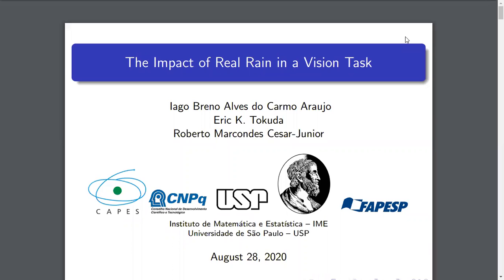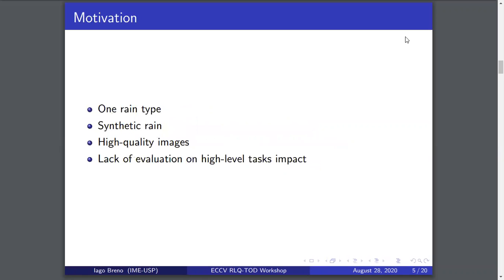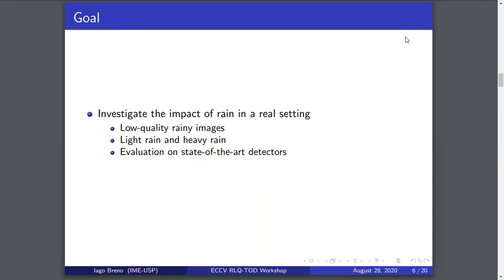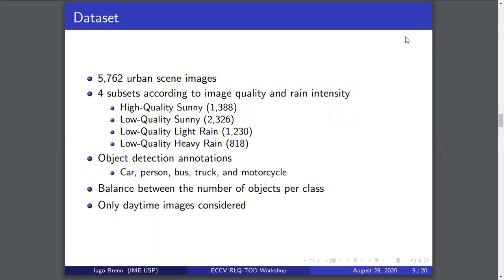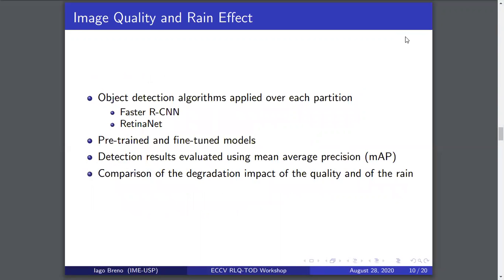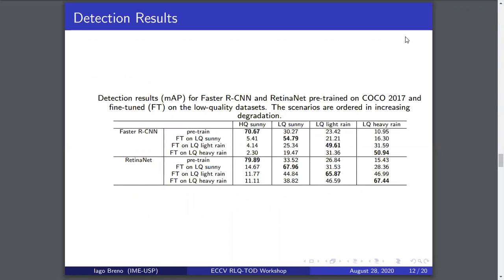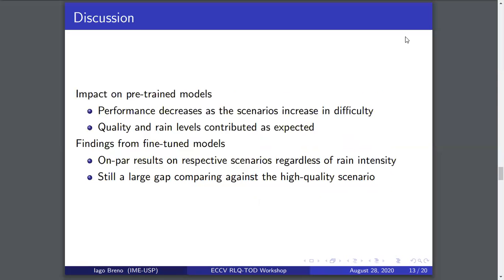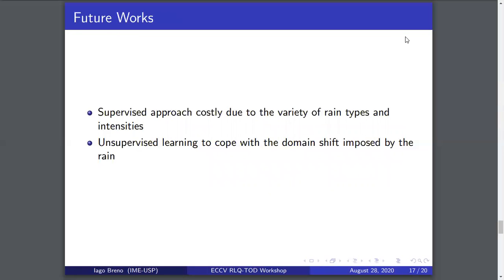Paper 10: The Impact of Real Rain in a Vision Task, IME & Universidade de S˜ao Paulo (USP), Brasil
The 2nd International Workshop on Real-World Computer Vision from Inputs with Limited Quality (RLQ) @ ECCV 2020

Invited Talks:
- Imaging the Invisible, Katie Bouman, CalTech
- Recognition from Low Quality Data, Rama Chellappa, Johns Hopkins University
- Designing Cameras to Detect the "Invisible": Computational Imaging for Adverse Conditions, Felix Heide, Princeton University & Algolux
- Computation + Photography: How the Mobile Phone Became a Camera, Peyman Milanfar, Google Research
- Increasing Quality of Active 3D Imaging, Srinivasa Narasimhan, CMU
- Compositional Models and Occlusion, Alan L. Yuille, Johns Hopkins University

Workshop Papers:
1. Reinforcement Learning for Improving Object Detection, IIT Madras, India
2. Collaborative Learning with Pseudo Labels for Robust Classification in the Presence of Noisy Labels, Samsung Research, South Korea
3. Addressing Neural Network Robustness with Mixup and Targeted Labeling Adversarial Training, Atos France & Univ. Grenoble Alpes, France
4. What does CNN Shift Invariance Look Like? A Visualization Study, Columbia University & UT Austin, USA
5. Challenges from Fast Camera Motion and Image Blur: Dataset and Evaluation, Hangzhou Dianzi University & Tsinghua University, China
6. Self-Supervised Attribute-Aware Refinement Network for Low-Quality Text Recognition, GIST & Korea Culture Technology Institute, South Korea
7. Two-stage Training for Improved Classification of Poorly Localized Object Images, Object Video Labs LLC, USA
8. Face Mask Invariant End-to-End Face Recognition, Verihubs, Indonesia
9. Visible Feature Guidance for Crowd Pedestrian Detection, Algorithm Research, Aibee Inc. China
10. The Impact of Real Rain in a Vision Task, Instituto de Matem´atica e Estat´ıstica (IME) & Universidade de S˜ao Paulo (USP), Brasil
11. Hard Occlusions in Visual Object Tracking, Informatics Institute, University of Amsterdam, Netherlands

Prize Challenges:
- TOD: Tiny Object Detection Challenge
- UDC: Under-Display Camera Challenge